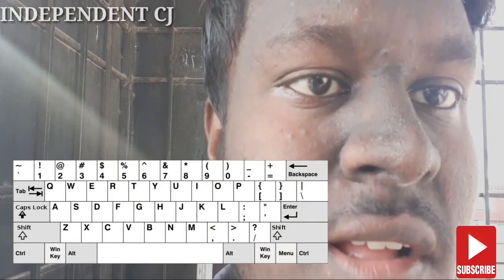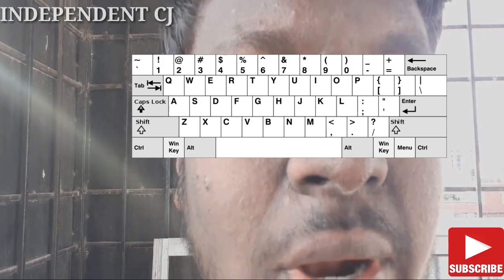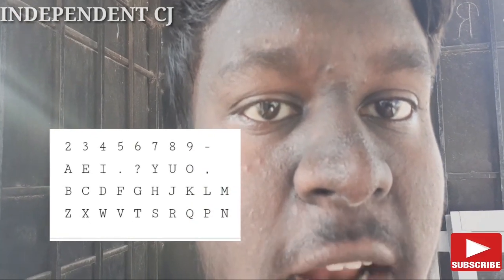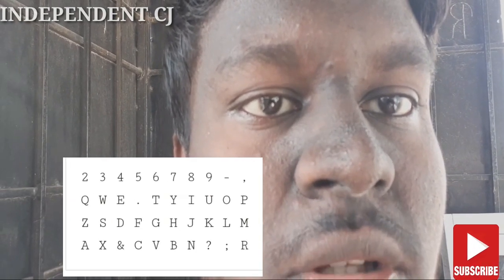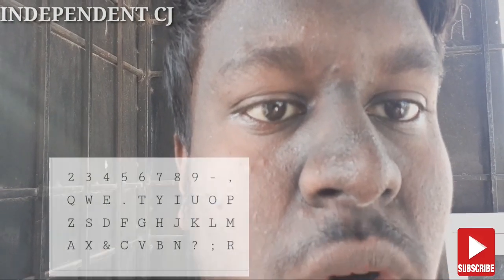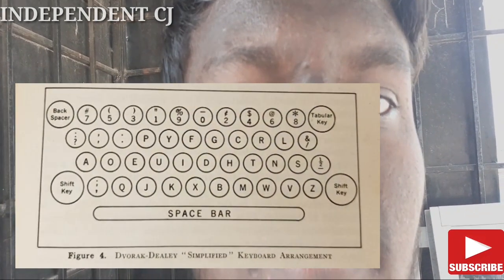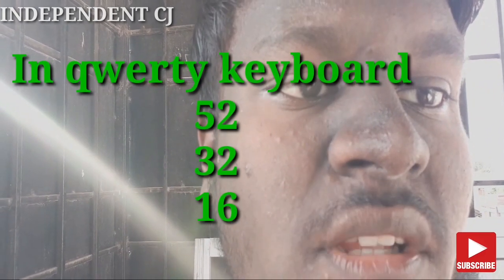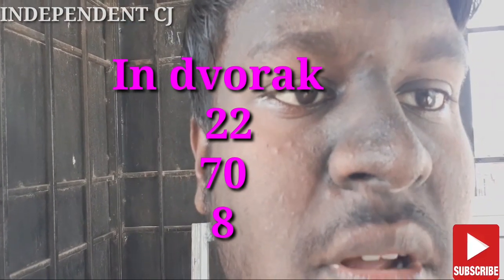Why we using qwerty keyboard?| qwerty history|qwerty vs Dvorak keyboard|INDEPENDENT CJ|ENGLISH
we are typing the message
not because of our talent
not because of our fingers

keyboard is reason

qwerty

qwerty keyboard
 in 1st row qwerty letters

1867
Christopher Sholes
editor printer

invented the 1st writing machine
applied for patent

2 rows only
alphabetical order
not to success

when we type word or sentence or paragraph

 people typed so fast that the mechanical character arms got tangled up.
jam

he decided that it is not able use

he spent for 5 years for
study to how give patterns

discussed with bigrum letter padding subject  experts
not able to bring the correct format

1868 November
a I e o u in 1st row
remaining in 2nd and 3rd row
 but it also fails

by the telegram experts build
correct format
sold to Sholes & Glidden Type-Writer to E. Remington and Sons
get the manufacturing right

little adjustment and sold
which is used by us

only in see in computer and typewriting machines

by help of Nokia company 1st made to phone
in E series moblie

before in phone had the alpha numeric

alphabet present in number

at that time August Dvorak
published the Dvorak keyboard

qwerty is easier
but in
dvorak is very easier

not
accept by us

because
we adopted to qwerty keyboard

in dvorak
1st row 22
2nd 70
3rd 8

in qwerty keyboard
52
32
16